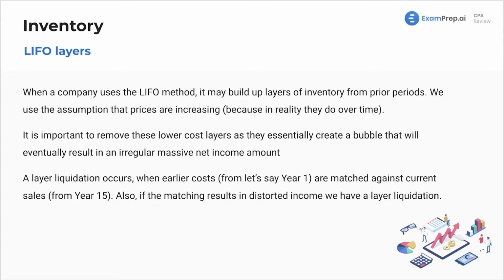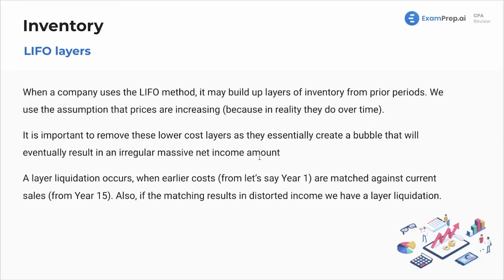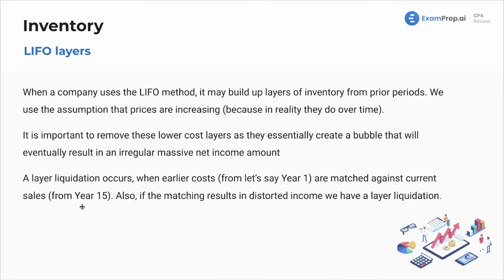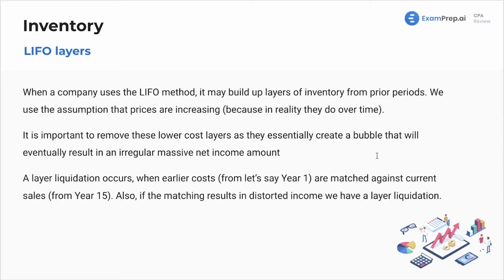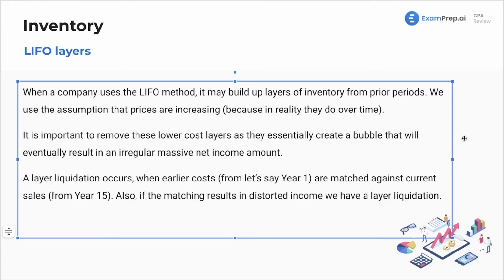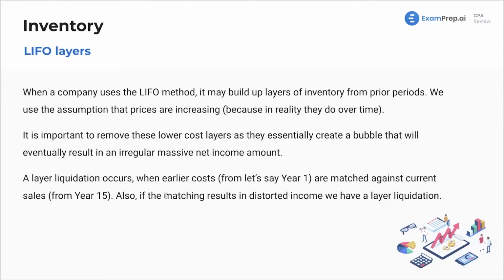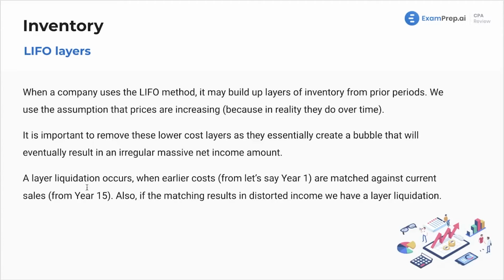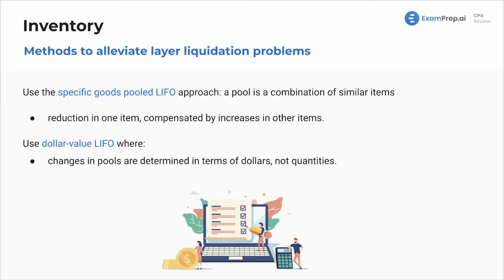Removing LIFO Inventory Layers - FAR Exam Prep